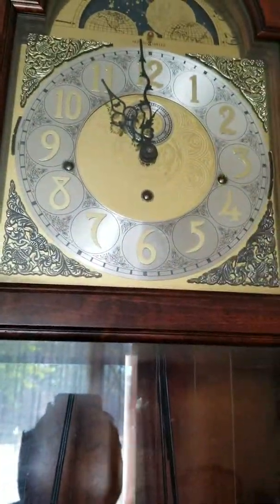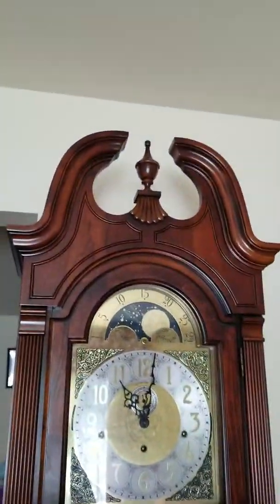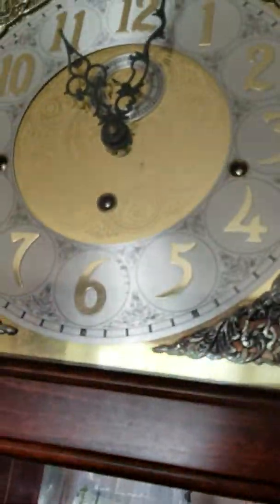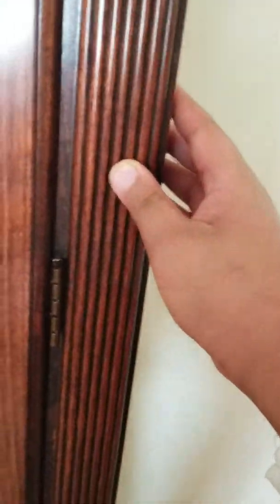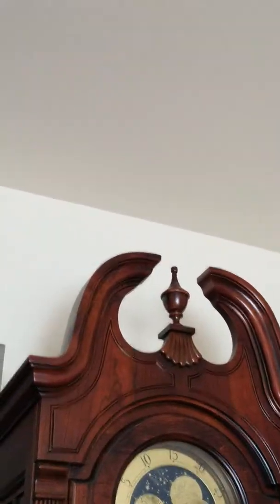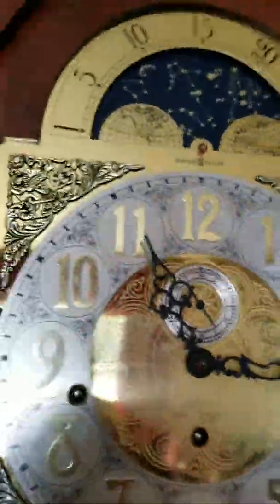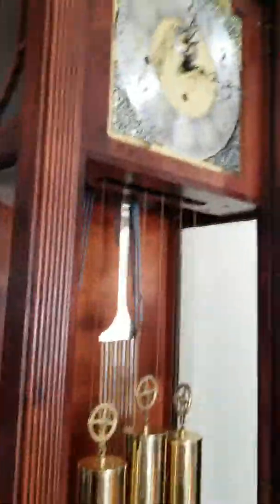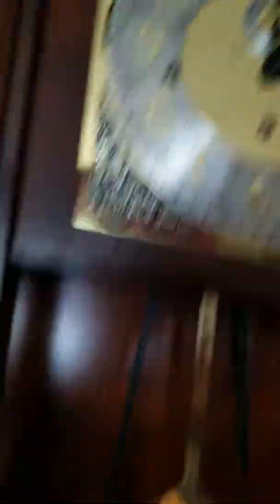The 1981 Grandfather Clock Chimeing Westminster